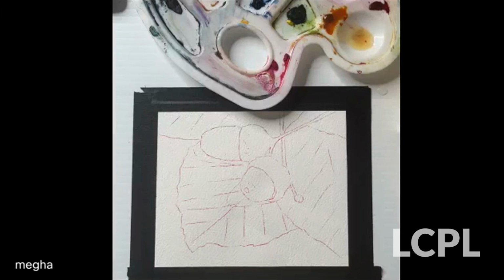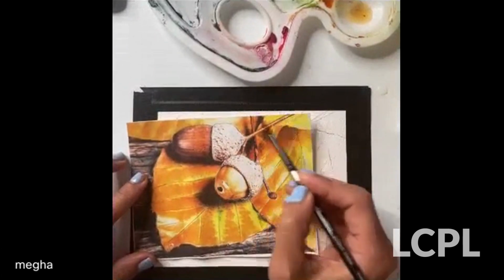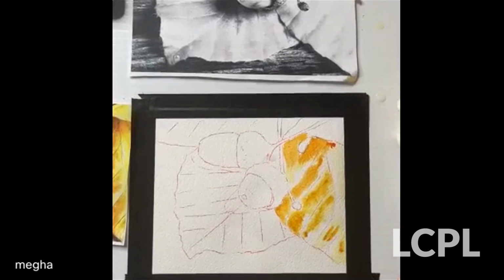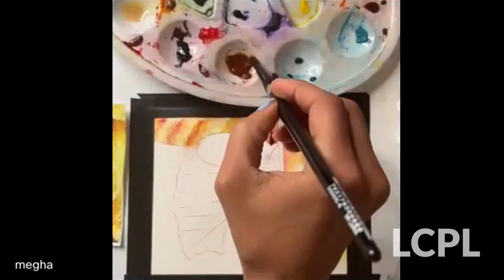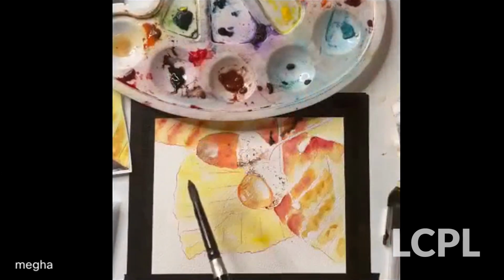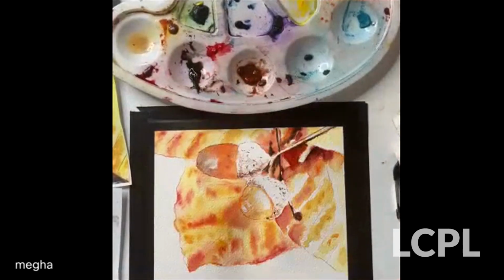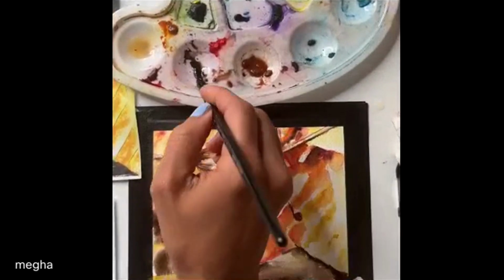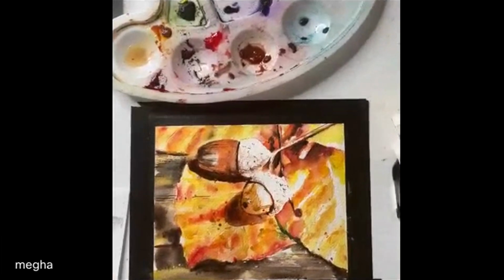Watercolor Workshop: Acorns and Leaves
Award-winning artist Megha Mehra provides step-by-step instructions and painting tips.

Supplies:
--#6, #8 or #1 round paintbrush
--Watercolor paints (red, yellow, orange, purple, green, brown)
--Heavy grade 8x10 paper
--Pencil
--Water container
--Paper towel
--Paper plate/palette